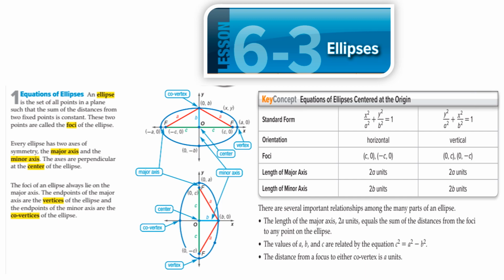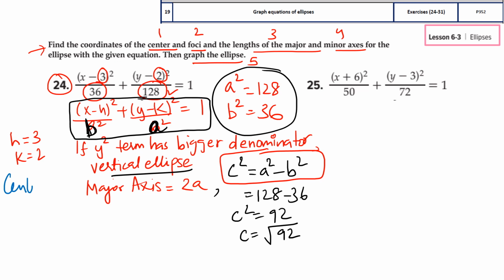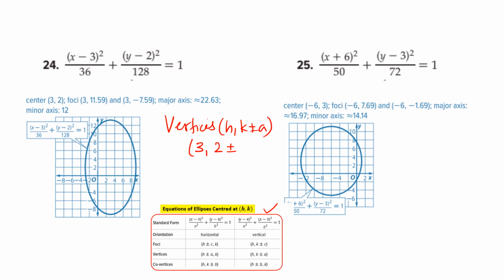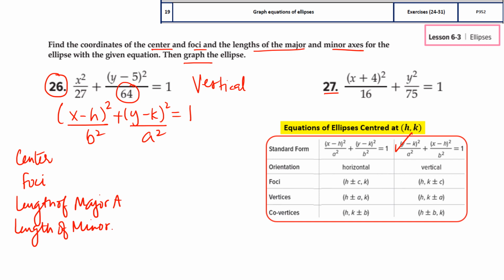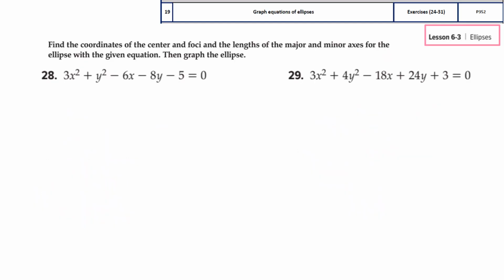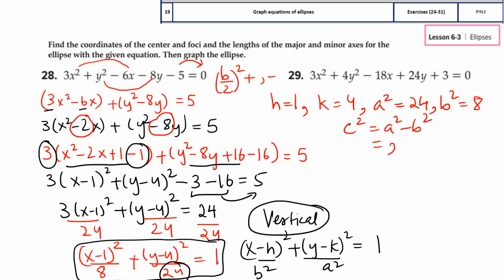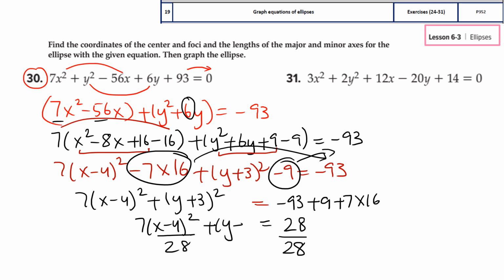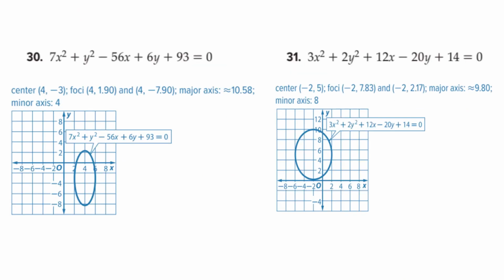Grade 11Adv-Math-EOT-2- FRQ LO 19 Ellipses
This video is for Grade 11Adv-Math-EOT-2- FRQ LO 19 Ellipses